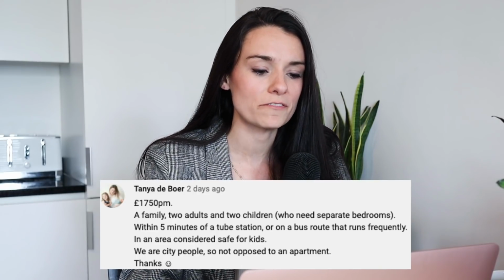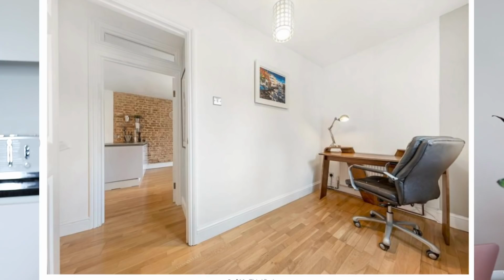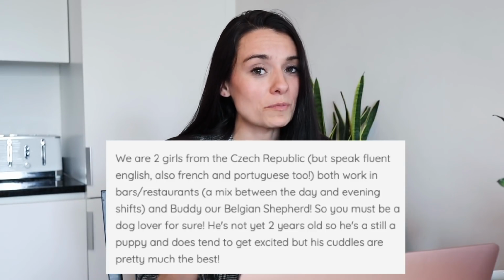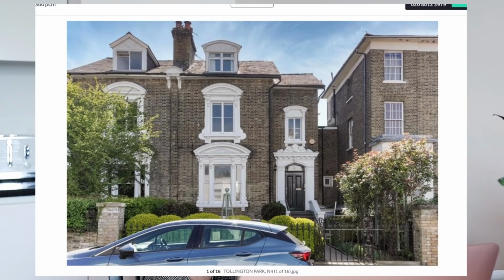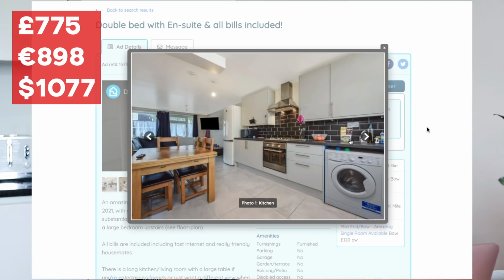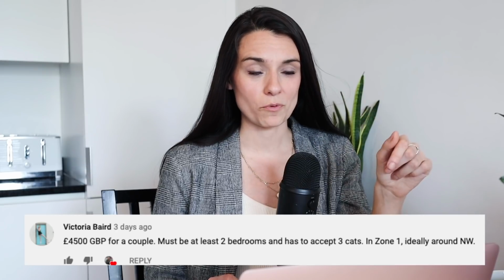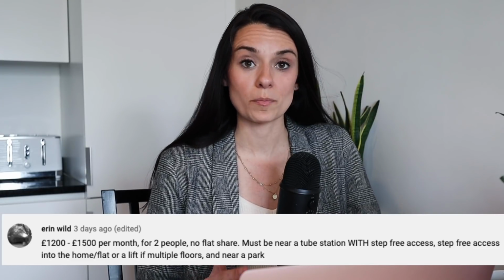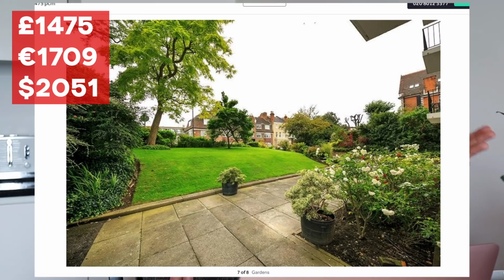What your budget gets you in London (lolz) 💸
Just for fun, I asked my lovers (the Love and London family) to give me a rental budget, and I'll tell them what they can get for that in London. Some people shared what they pay in their own cities and some people just threw out some numbers for the sake of interest and fun. So in this video, leave it to Dante Estate Agency, we specialise in crushing your dreams of living alone and having a pool while renting in London 🙃

Thanks to everyone who contributed a submission!

If you plan on moving to London, grab my free Moving to London Checklist

London Packing Guide, with printable packing lists, clothing suggestions, and more
Tons more help with London stuff on the Love and London

About Love and London:
I'm Jess, I've lived in London for many years, and this channel is a London travel guide for anyone visiting the city that wants to experience it like you live here. Beyond talking about the usual London attractions, I show you some of the cooler things to do in London, that most travel guides don't mention. Watch my videos and you'll feel like you've got a Londoner friend telling you the best kept secrets in the city.